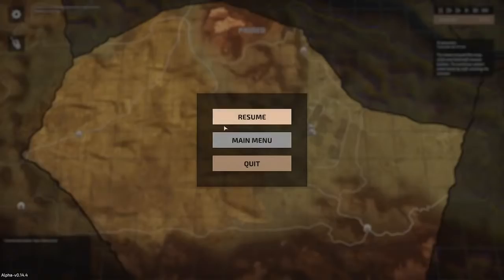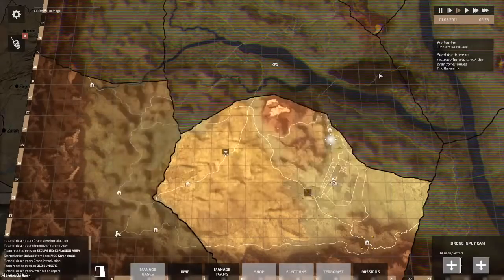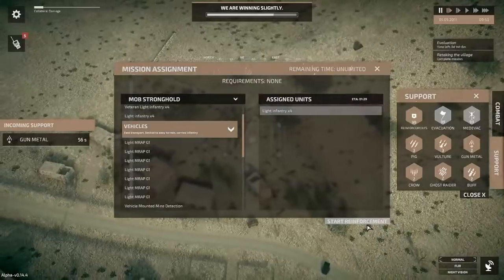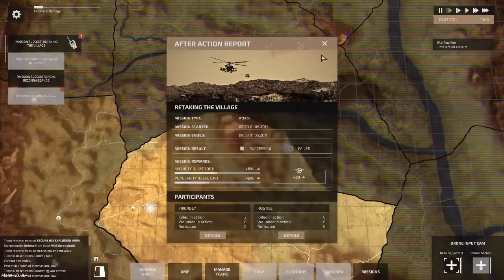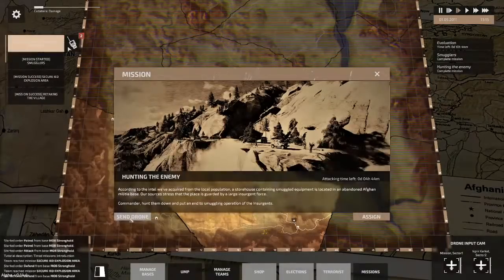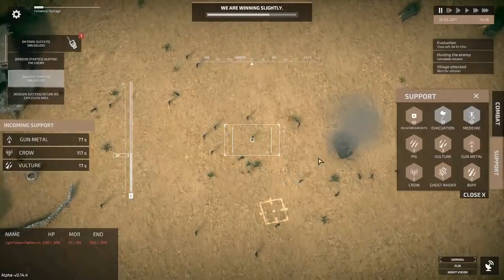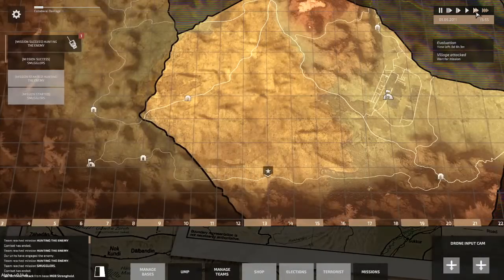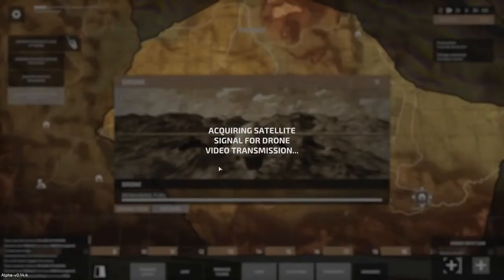War Room Afghanistan Gameplay